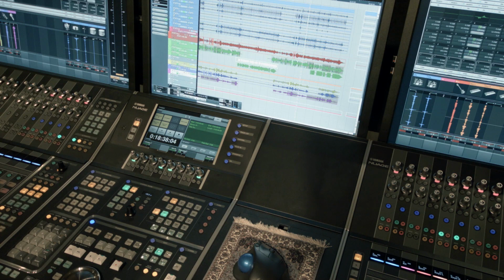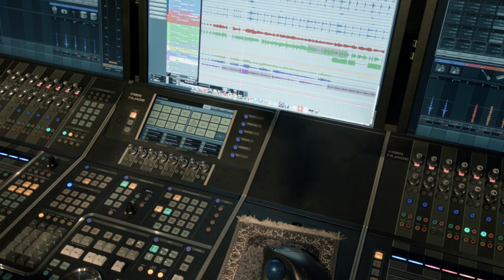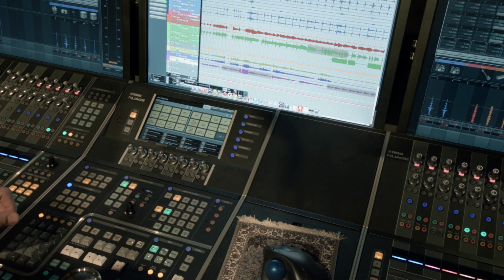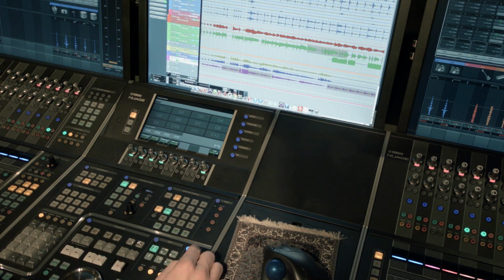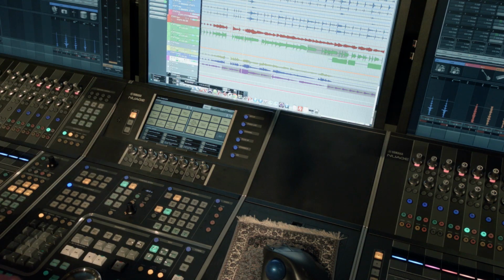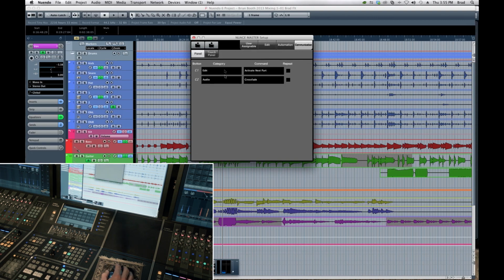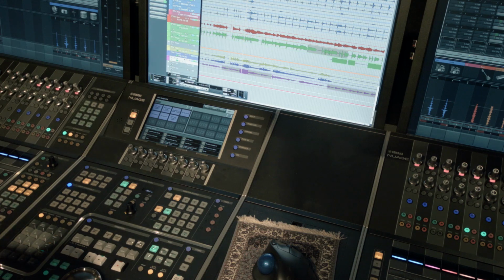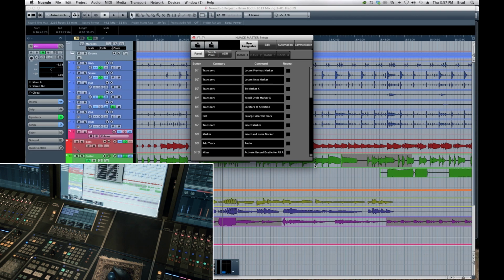Yamaha Nuage Tutorial 4 - User Assignable Keys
This video goes over the user assignable keys on the nuage digital audio workstation.